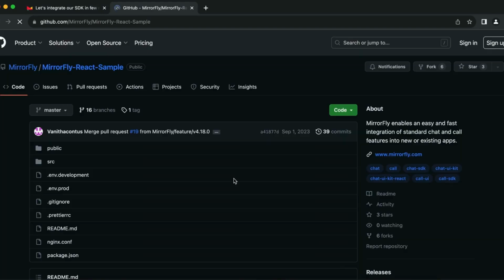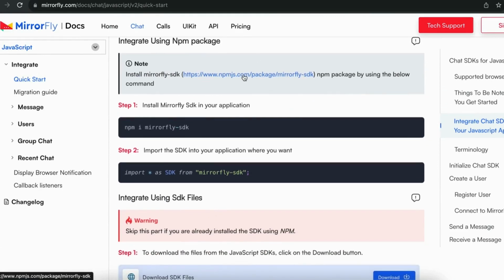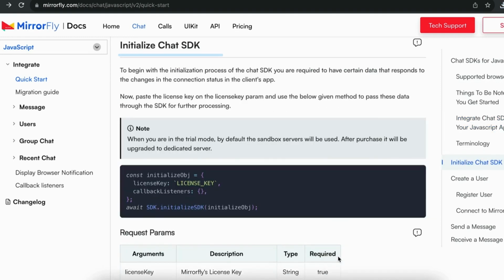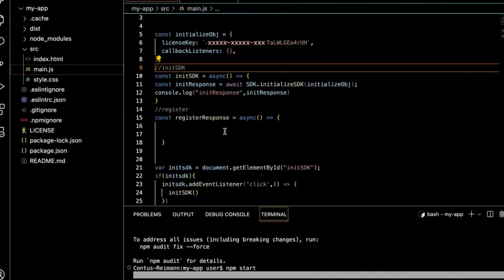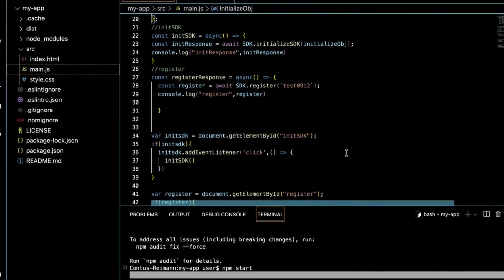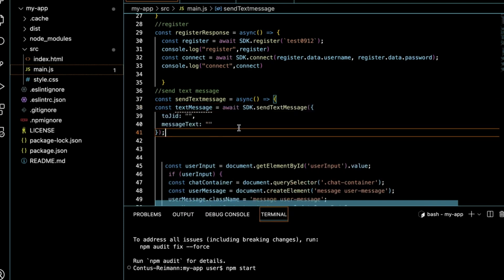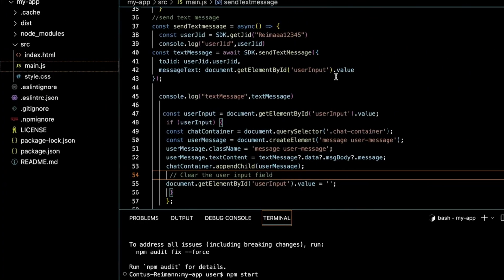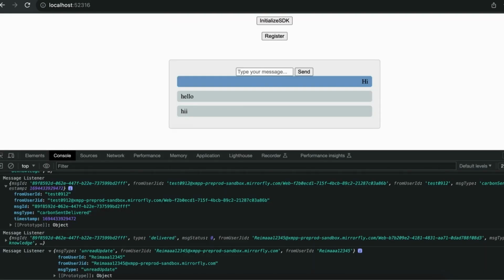Integrate 1-on-1 Chat into Web Apps using MirrorFly SDKs | JavaScript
Discover how to send 1-to-1 text messages for web apps developed with JavaScript using MirroFly SDKs. Build interactive chat experiences in your websites in easy steps within a matter of minutes. Scale up and make your web app conversational using this quick integration tutorial.

(00:54) Register MirrorFly user account
(01:16) Access unique license key for chat SDK from MirrorFly console
(01:33) Integrate chat SDK in your web app
(03:09) Initialize chat SDK
(04:06) Run the app in supported browser
(04:18) Register the user
(05:01) Connect with MirrorFly server
(06:48) Send text message to other user
(08:39) Demo for sending first text message

Our Services

Hire Developers